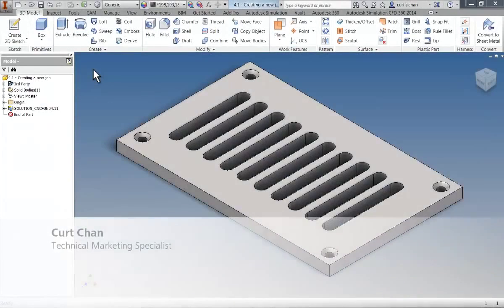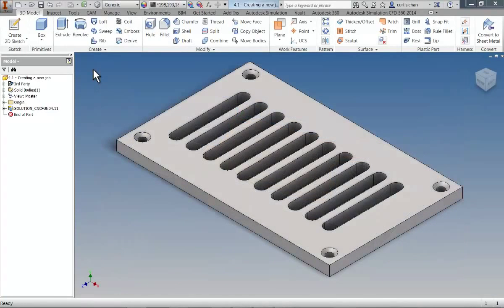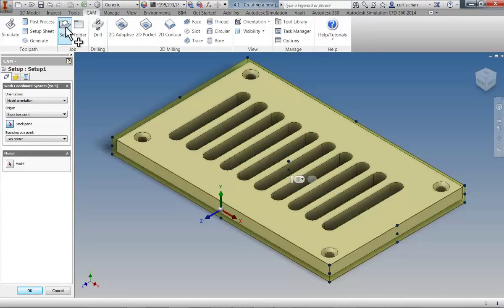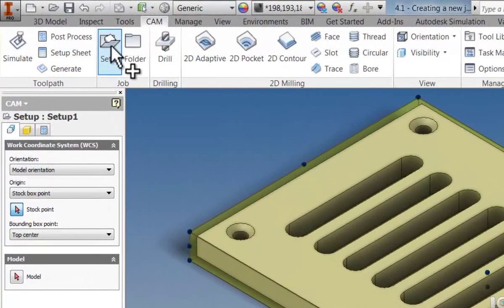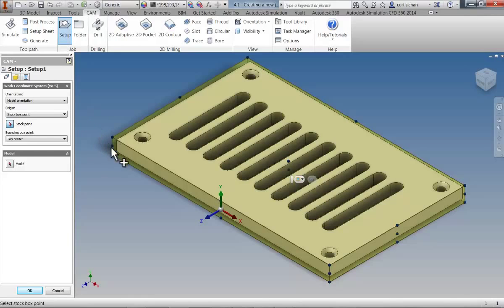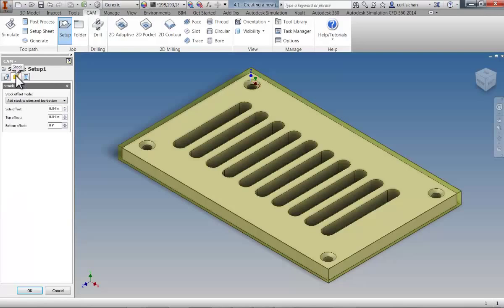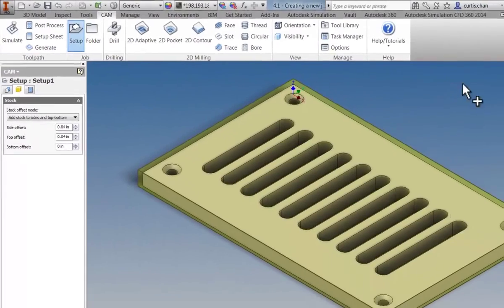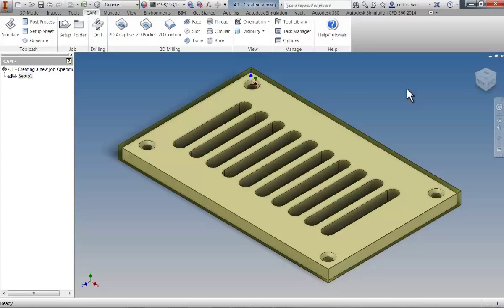Inventor HSM Express—Introduction to Creating a New Job